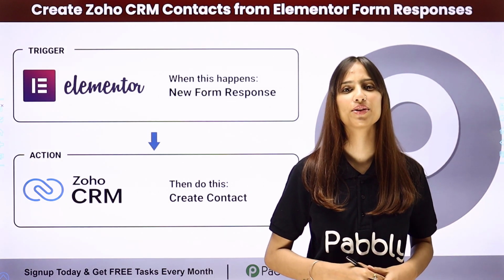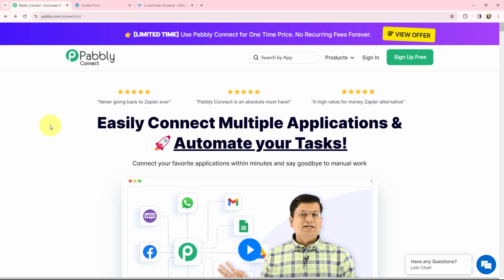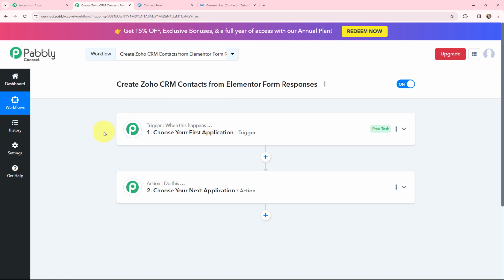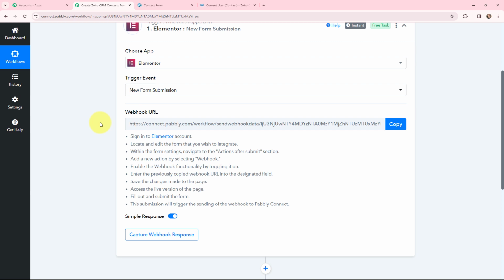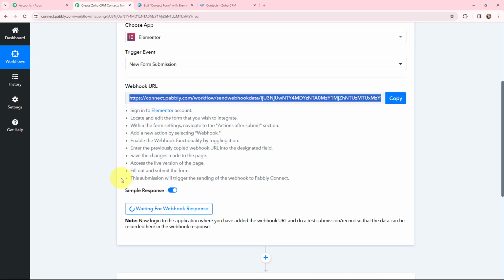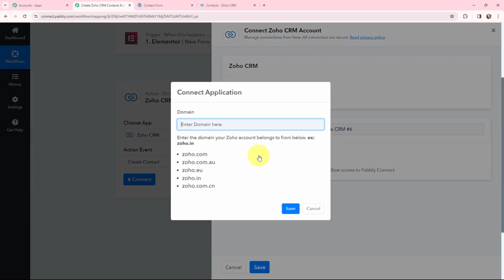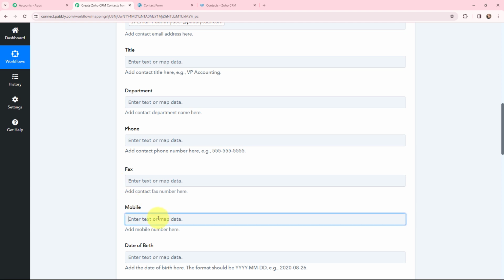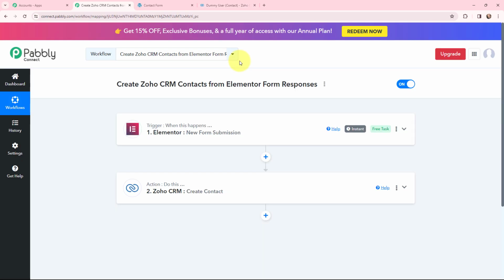Create Zoho CRM Contacts from Elementor Form Responses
In this tutorial, we'll walk you through the process of automatically creating contacts in Zoho CRM from responses submitted through Elementor forms on your website. By setting up this integration, you can efficiently manage your contacts and streamline your lead generation process.

📦 Key Highlights:

Seamless Integration: Connect Elementor forms with Zoho CRM to automate the creation of contacts, ensuring that new leads are captured and stored in your CRM system without manual intervention.

Real-time Updates: Capture form responses in real-time and instantly create corresponding contacts in Zoho CRM, allowing your sales team to follow up promptly and effectively.

Custom Field Mapping: Map form fields from Elementor to corresponding fields in Zoho CRM, ensuring that all relevant information is accurately transferred and stored.

1. Automation: Pabbly Connect offers automation capabilities that can help you automate mundane and repetitive tasks. This allows you to save time, money and resources.

2. Integration: Pabbly Connect provides a wide range of integrations so that you can connect different web services with each other. This helps you to create smarter workflow processes and make your business more efficient.

3. Security: Pabbly Connect takes security seriously and provides an industry-standard security system to protect your data and applications.

4. Scalability: Pabbly Connect is highly scalable and allows you to easily add new applications and services to your workflow.

 5. Cost-effective: Pabbly Connect is cost-effective and provides plans for different business sizes.